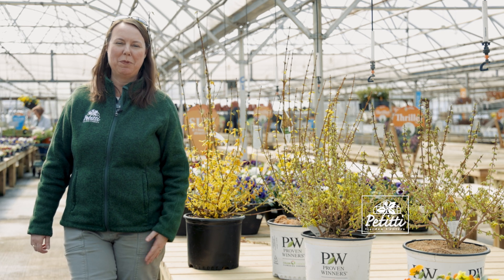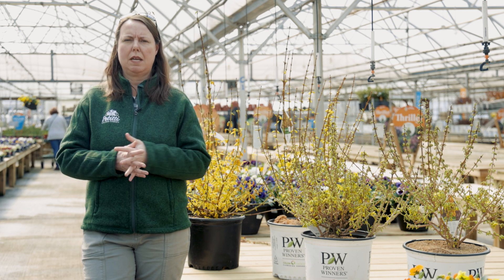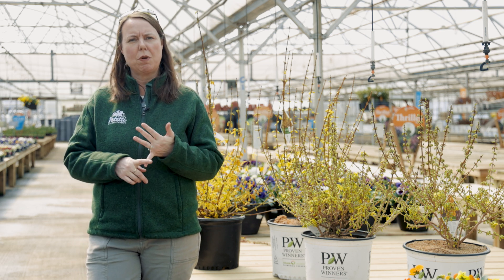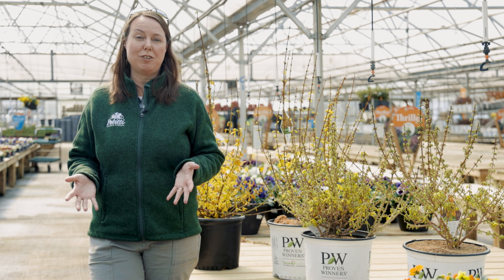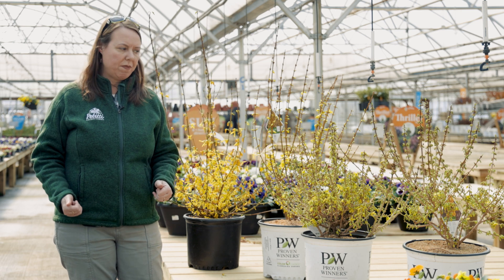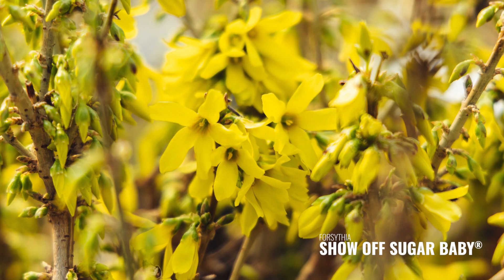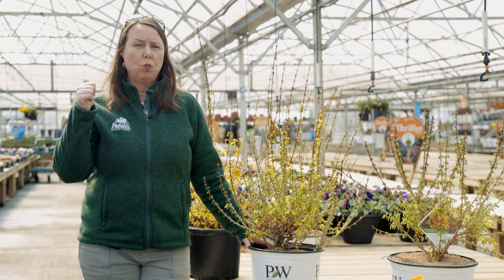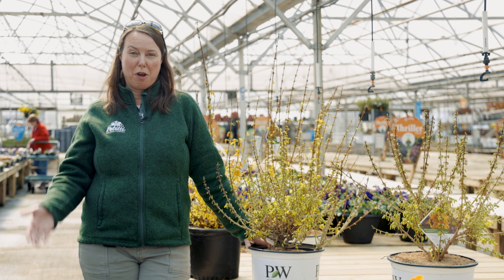PETITTI Forsythia Spotlight | Grow For Spring Color, Deer Resistance & Cut Flowers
Forsythia are an old-fashioned favorite with an attractive, upright spreading form. They are excellent, fast-growing shrubs, ideal for hedge planting, mixed borders, and a great backdrop for flowering shrubs and perennials.  Watch this video with Noelle, Horticulturist, and Education Director with Petitti Garden Centers, to learn more about the benefits of growing Forsythia in your garden. All Forsythia are deer resistant and require very little maintenance but they prefer well-drained soil conditions. Several new varieties are available that grow more compact and are densely covered with flowers from base to tip, including 'Show Off®', 'Show Off Starlett®', and 'Show Off Sugar Baby®'. For your classic look, try 'Lynwood Gold'.